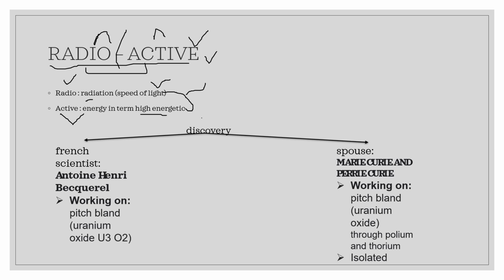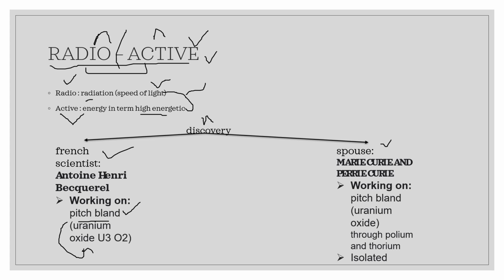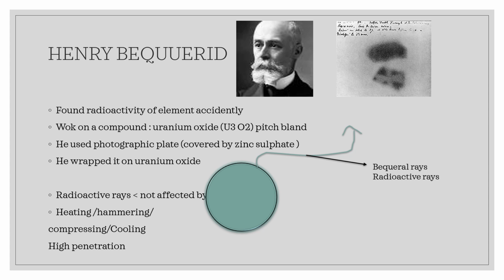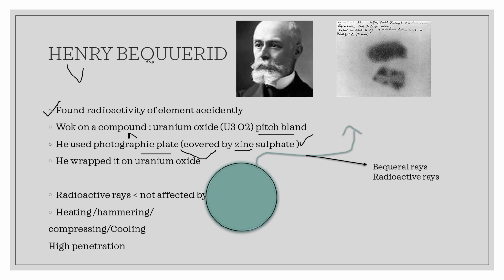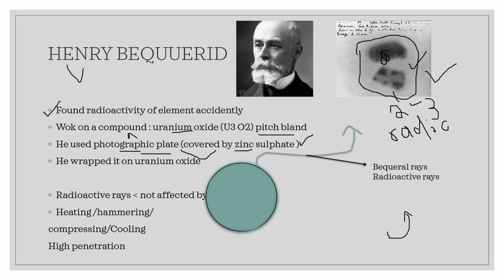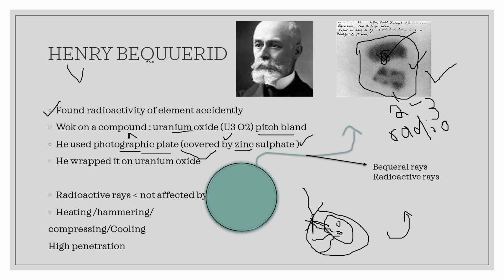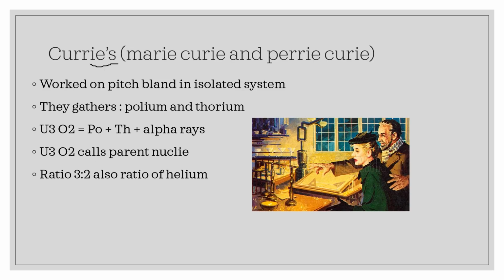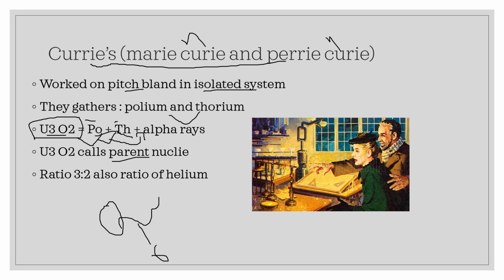RADIO ACTIVE || history || henry benquired || marie and perrie currie || class 11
in this lecture we will cover below topics :
chemical and nuclear phenonmenon  with example